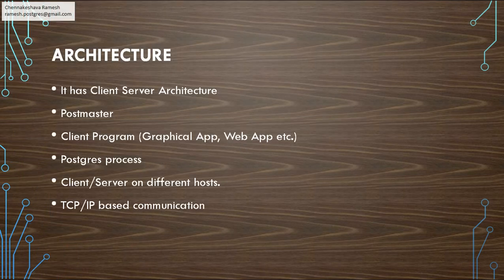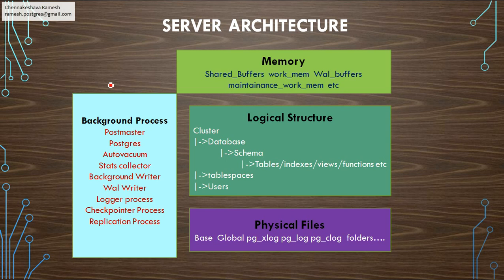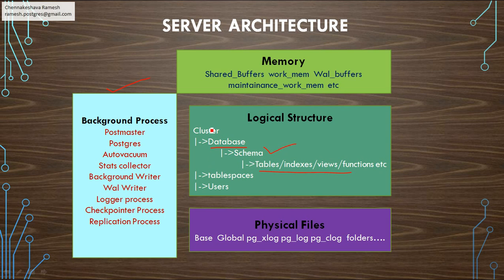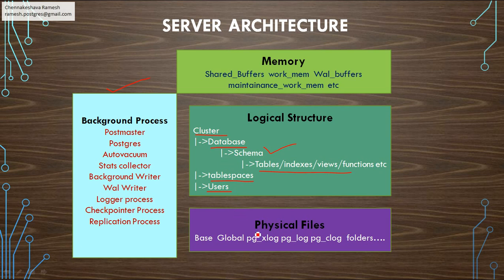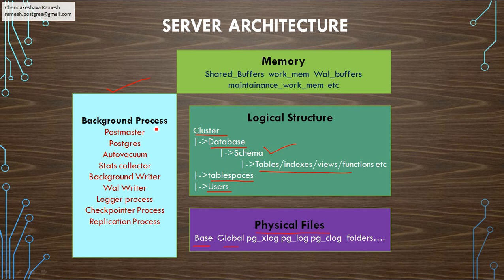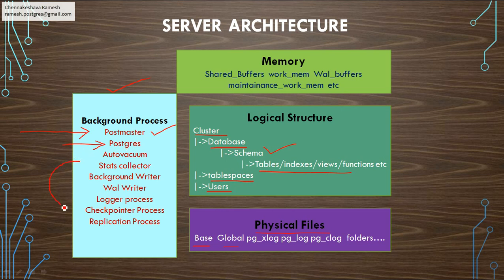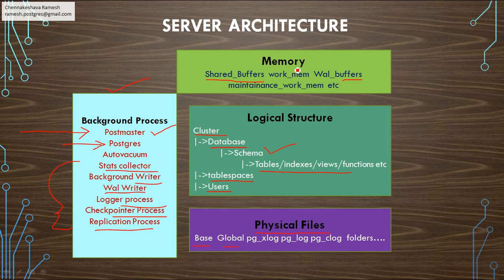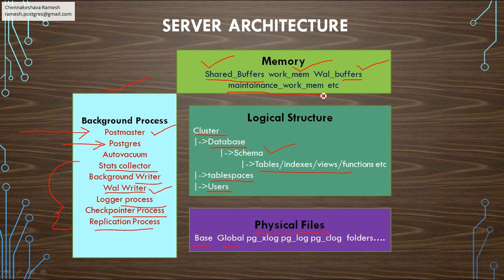postgres architecture overview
Overview of postgres architecture.